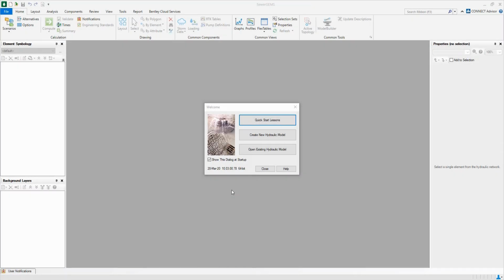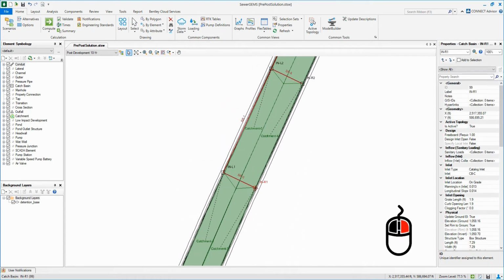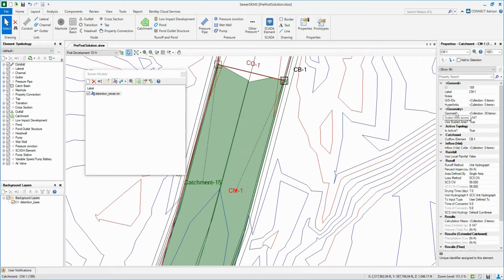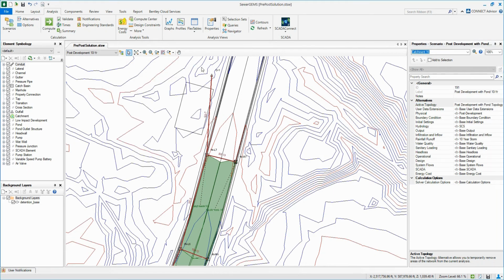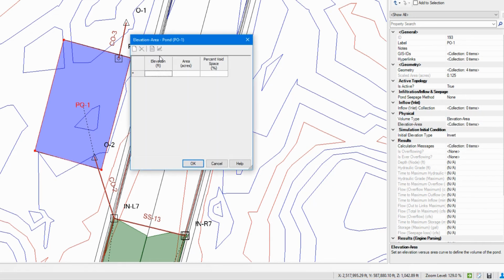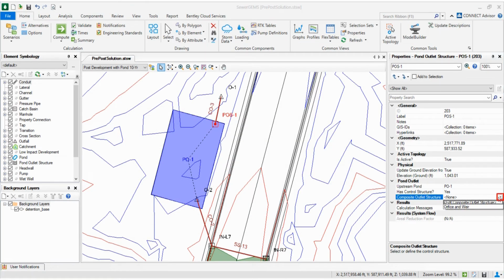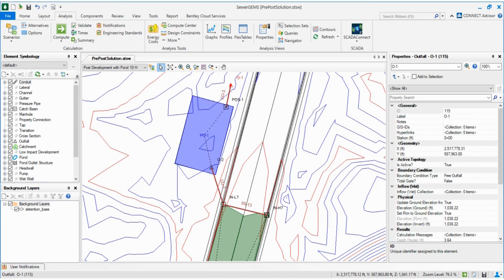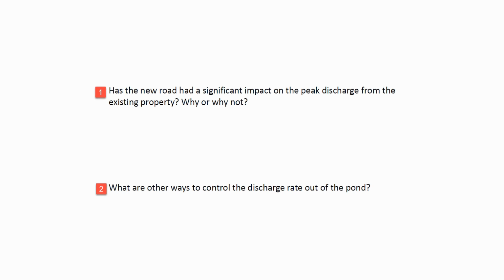Stormwater Advanced Training Part 6: Workshop 1 - Evaluating Pre- and Post- Development Designs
In this exercise you will analyze the impact of a road expansion on existing
farmland. You will review the existing situation, looking at the pre-development hydrograph for a 10-Yr storm. You will then complete the post-development scenario by entering the last catch basin for the new drainage system. You will use a terrain model file so the software can delineate the catchment that drains to the catch basin. You will analyze the post-development situation, and compare the pre- and post-development hydrographs. You will then design a storm water detention pond so that the post-development peak flow rate does not exceed the pre-development peak flow rate for the 10-Yr design storm. You will check that the detention pond does not overflow during a 100-Yr storm event.